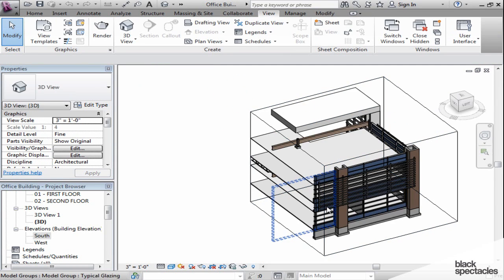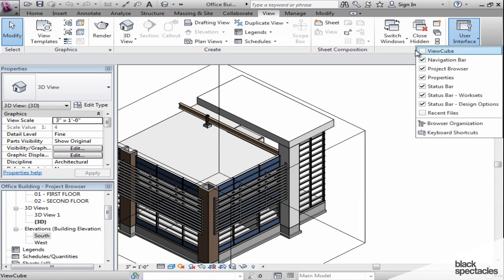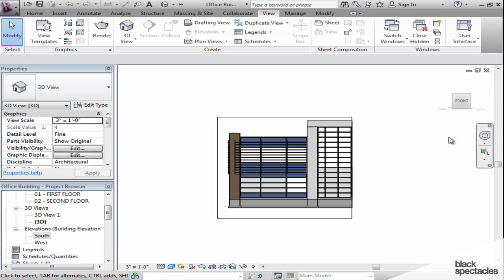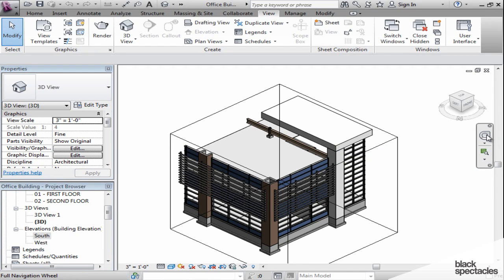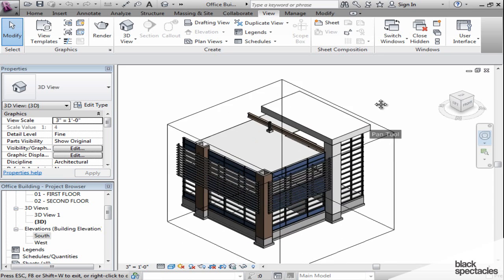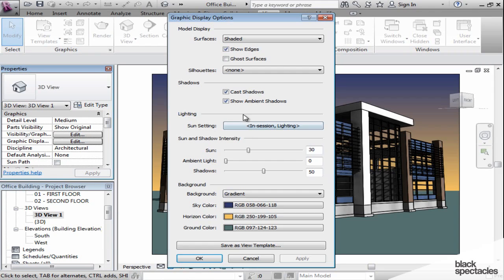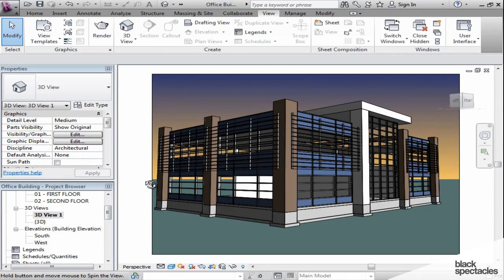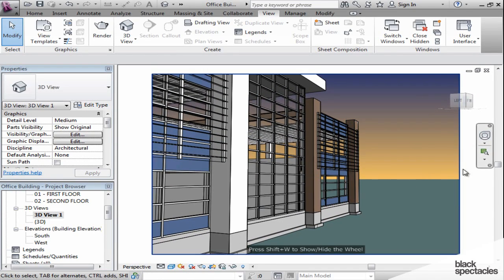Revit Tutorial: View Cube and Perspective View | Black Spectacles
This is a video from Chapter 3: Navigating and Selecting in Revit, in our course In-Depth with Revit Architecture Basic Tools.